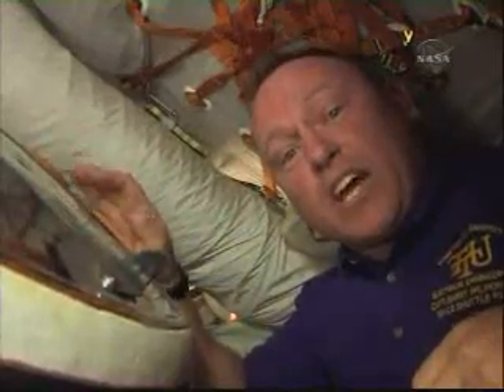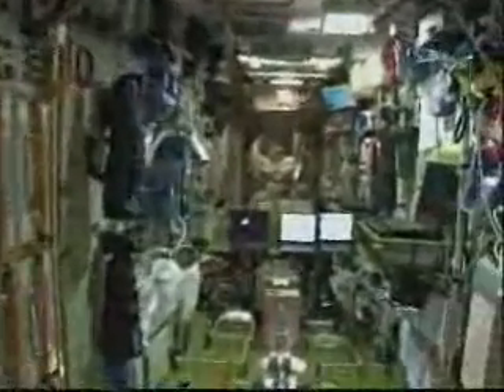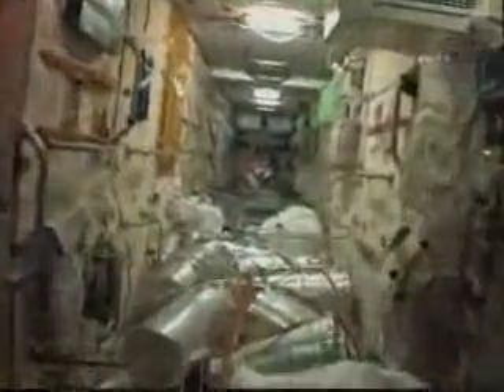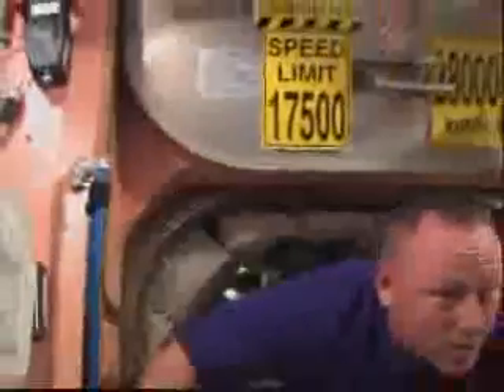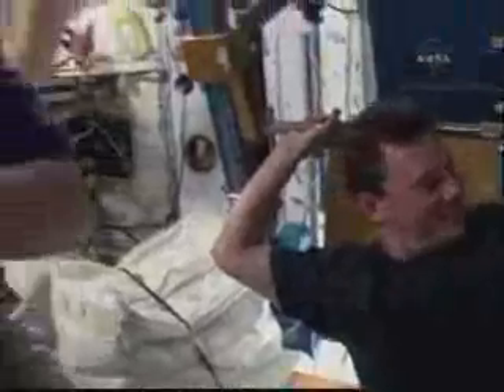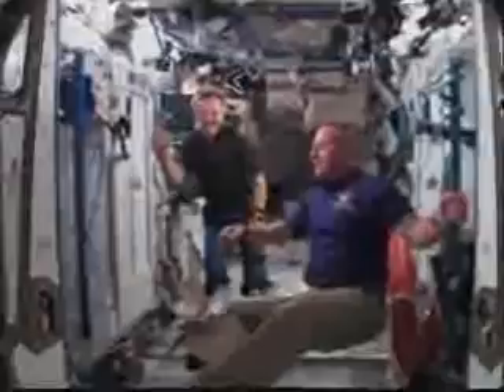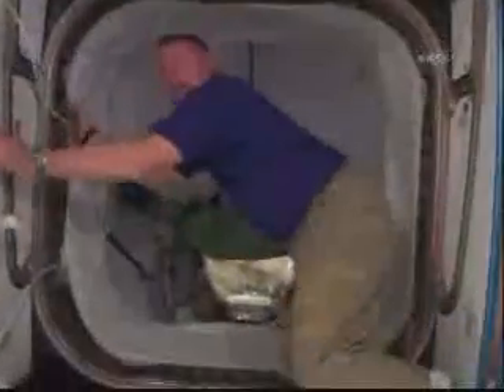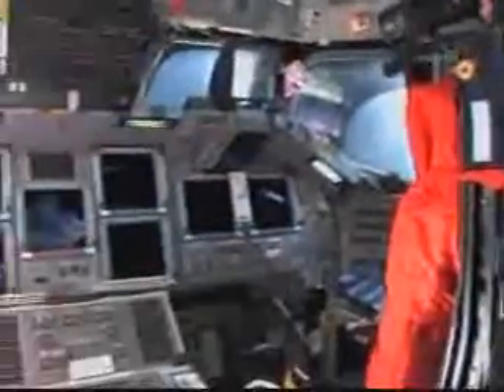ISS tour: from Russian Segment to Space Shuttle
ISS tour
ISSツアー　STS-129滞在時　ロシアン・セグメントから～
ドッキングしているSpace Shuttle Atlantisまでを辿る
案内役はPilotのBarry E. "Butch" Wilmore